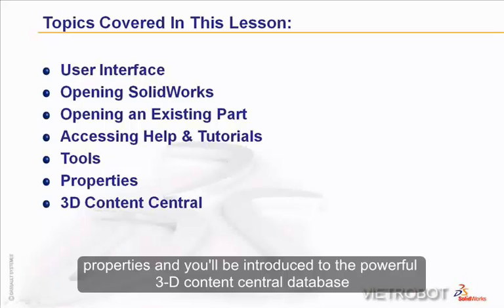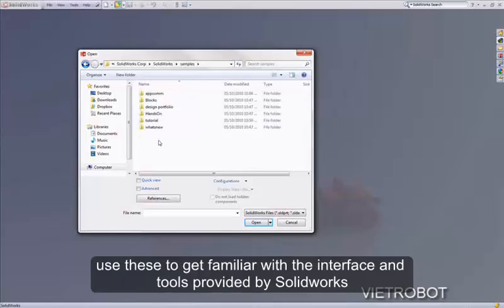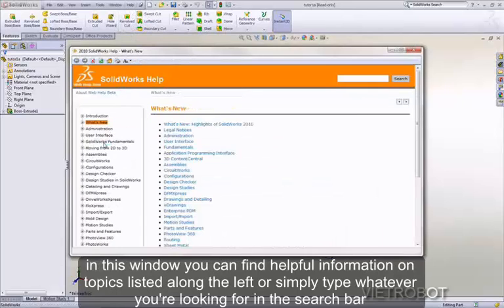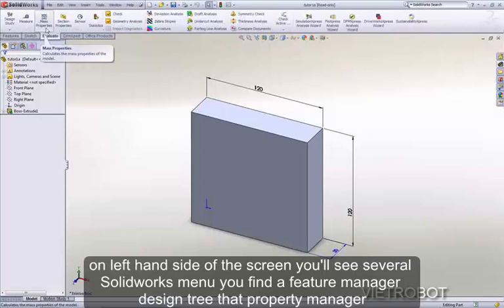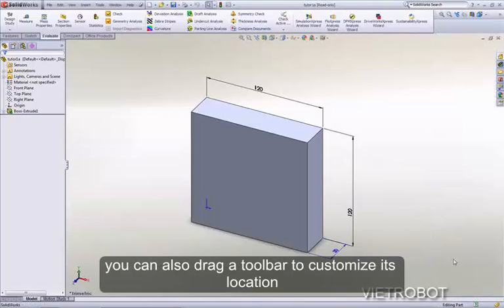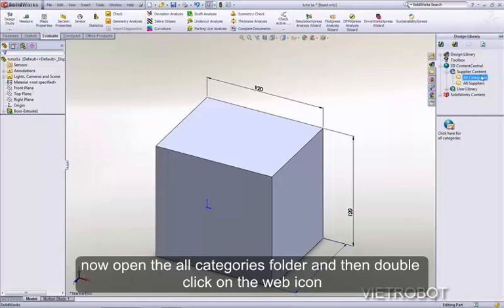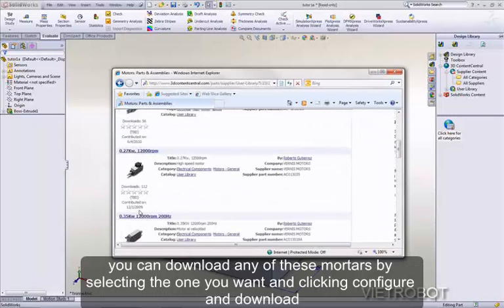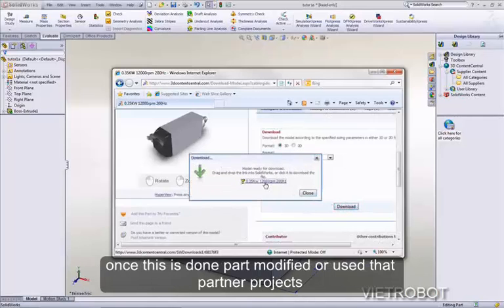SolidWorks Intuitive User InterfaceEn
Học Solidworks Cơ Bản(Getting Started with SolidWorks), Solidworks giao diện người dùng trực quan(SolidWorks Intuitive User Interface)